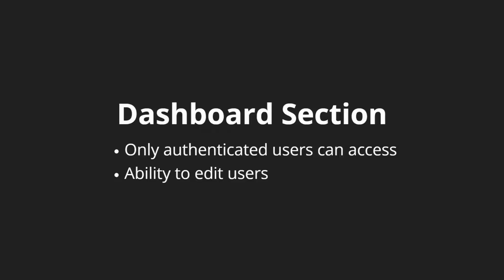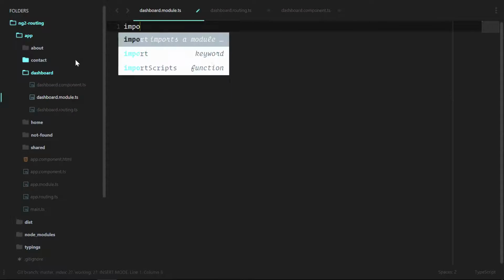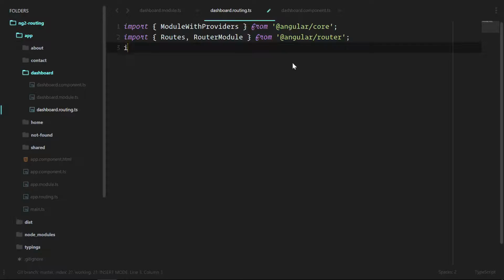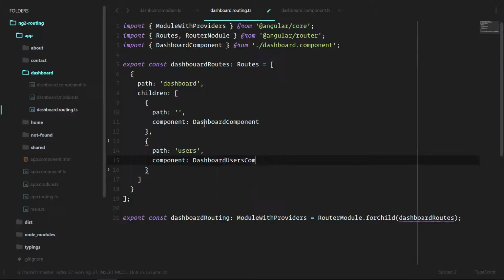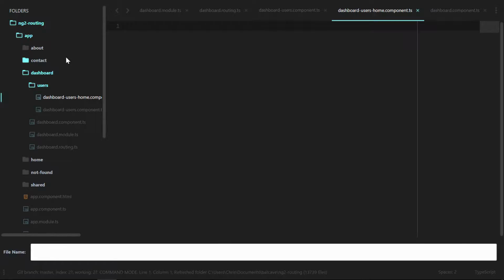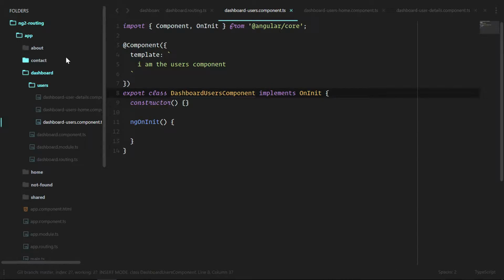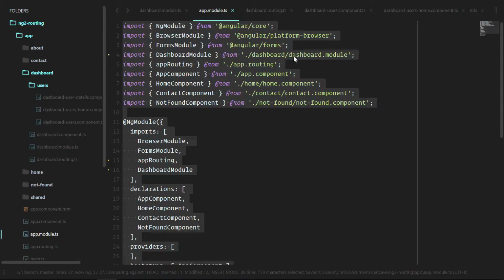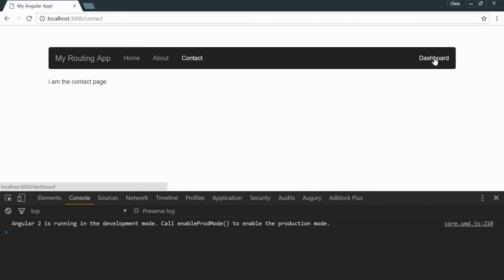[Routing Angular 2 Application] Lesson 18 Dashboard section